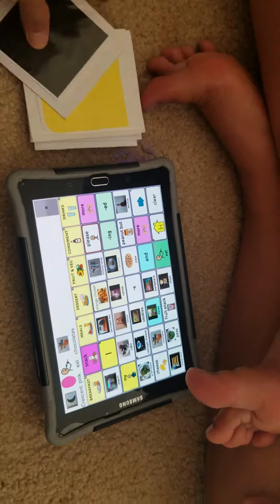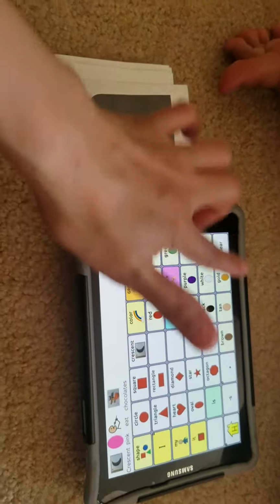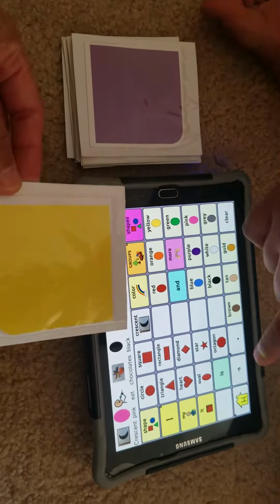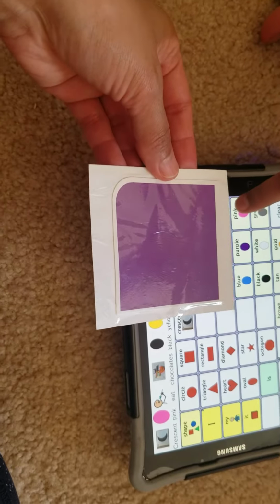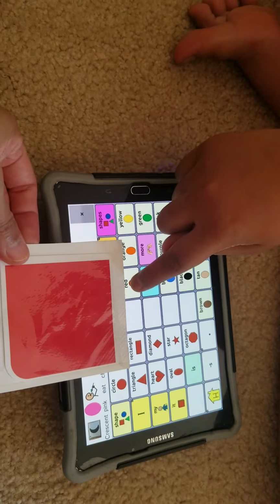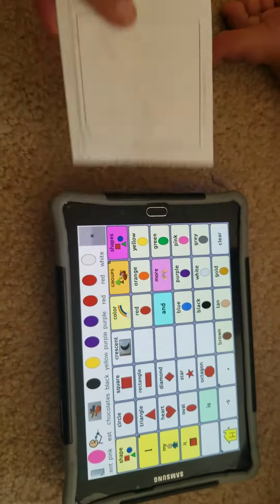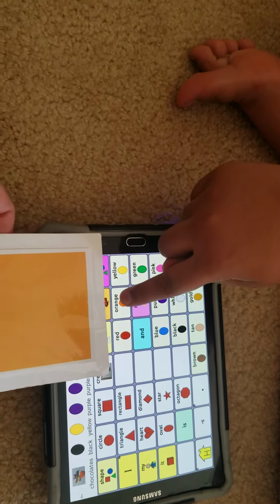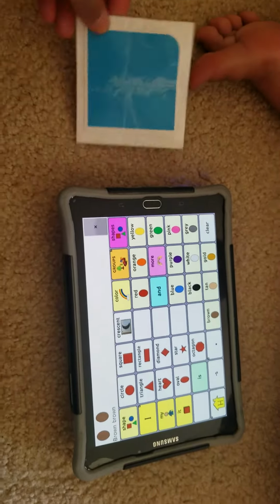Literacy: Learning different Colors(1)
Keshav names his colors by pointing and using his device, then matches the color word the color picture.